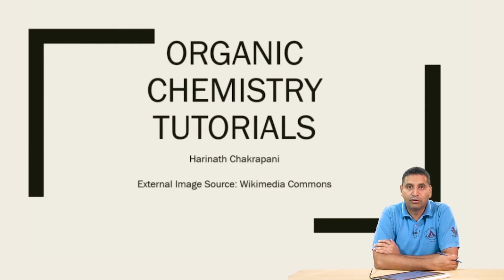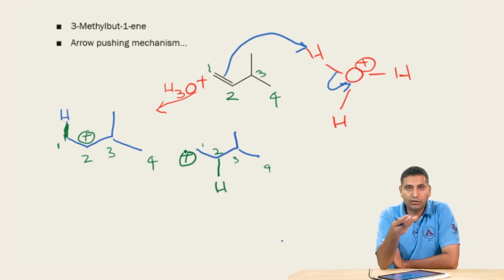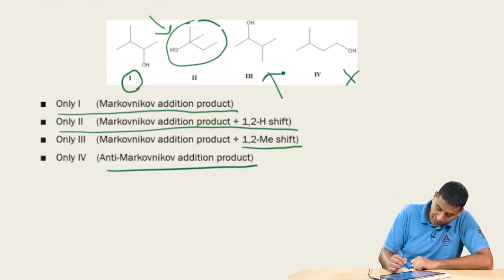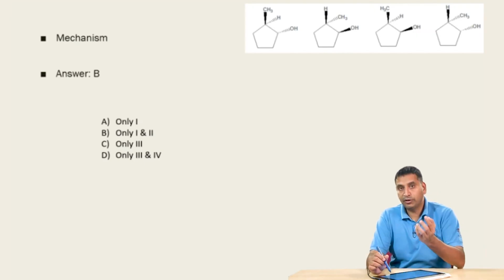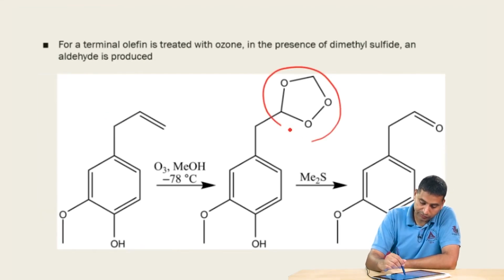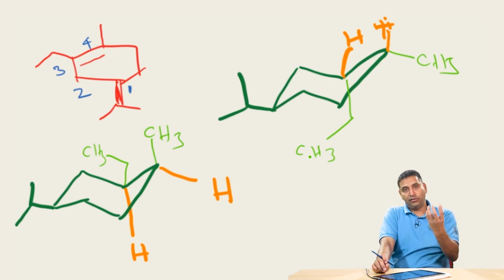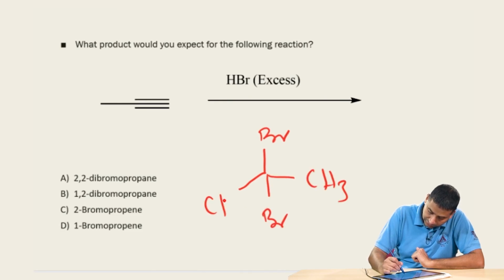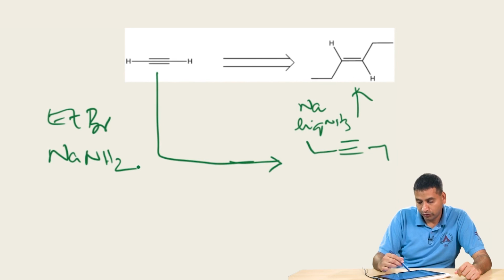Tutorial-6 : Introductory Organic Chemistry I